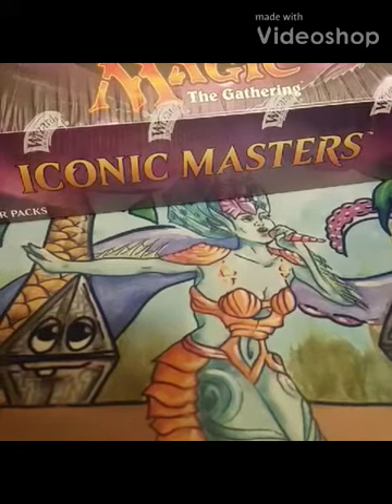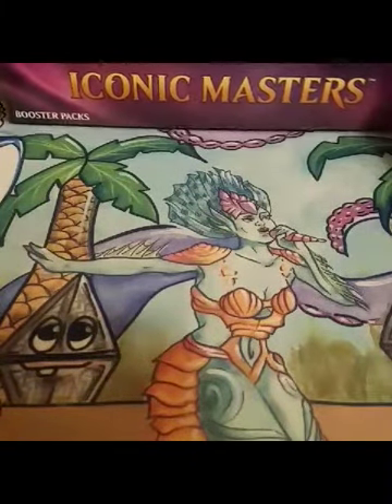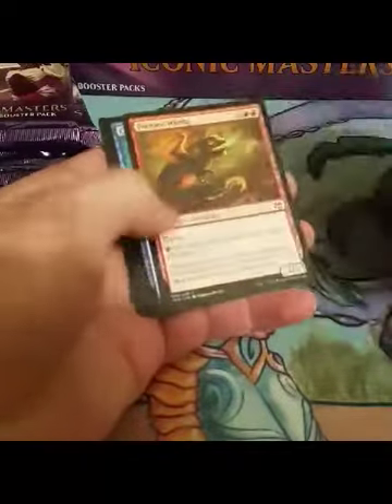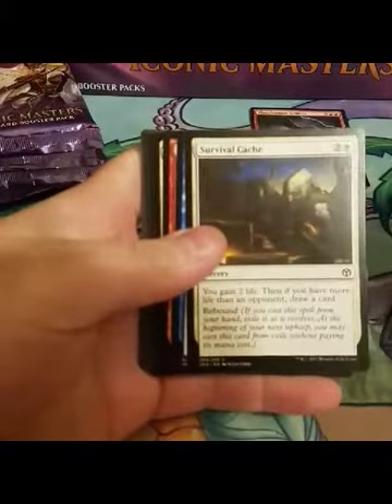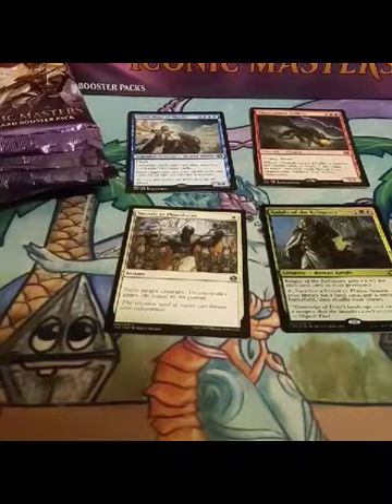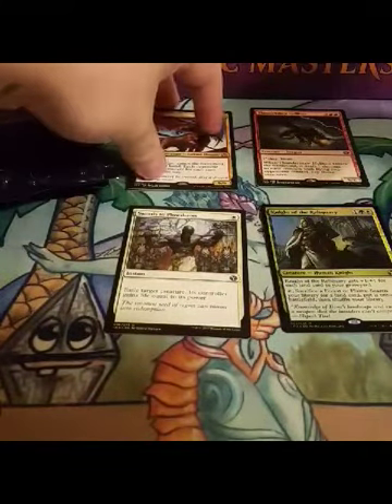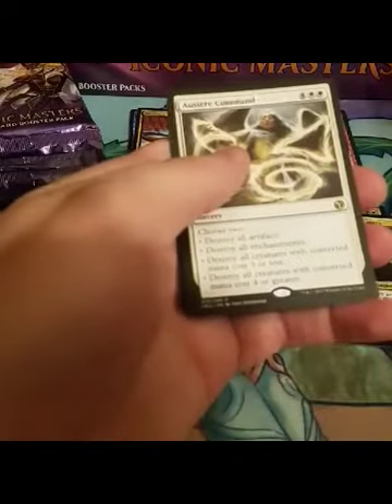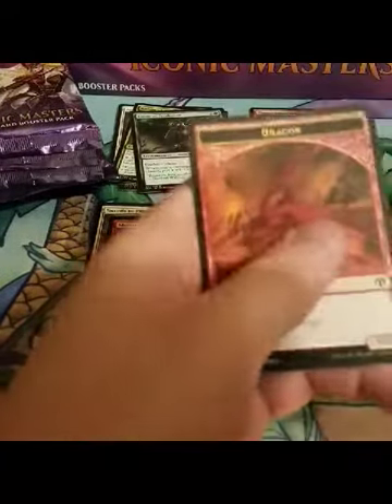Iconic Masters box opening! (1 of 4)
Heart&SolMTG HNSMTG First unboxing on Heart & Sol MTG. I ran into a handful of mistakes with uploading the video, so I had to split it up into three separate parts. Spoiler! It didn't carry into the final parts of the box.

Thank you for anyone who is still interest to see what was opened regardless!